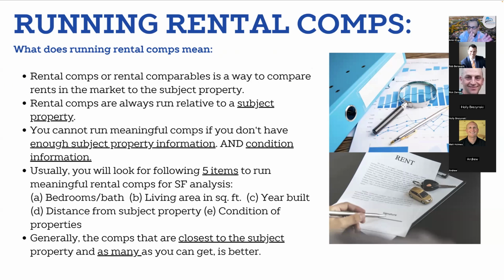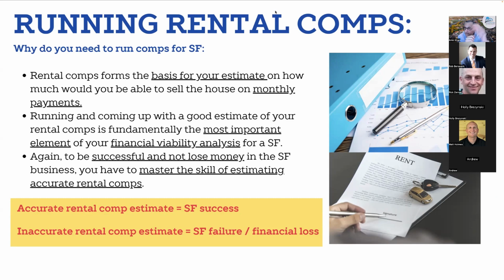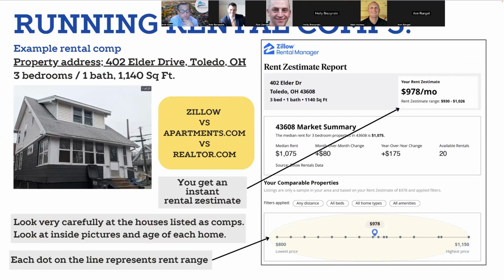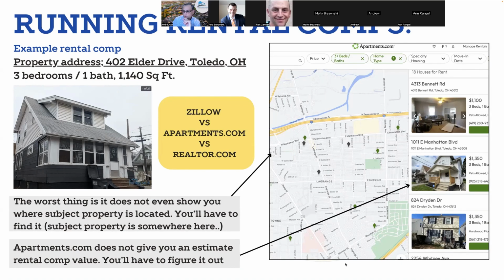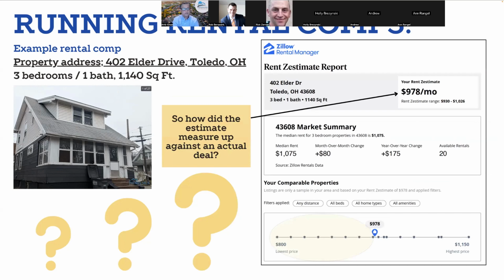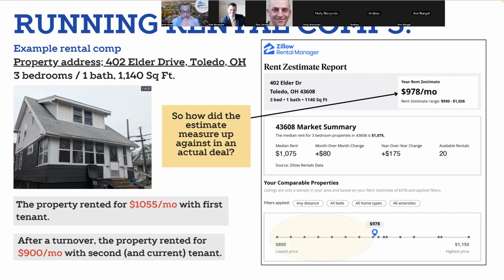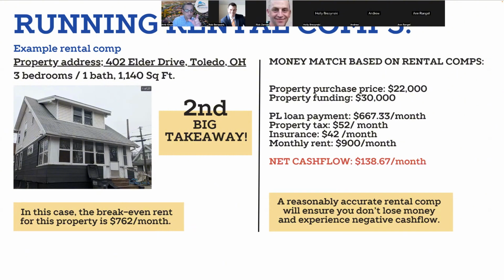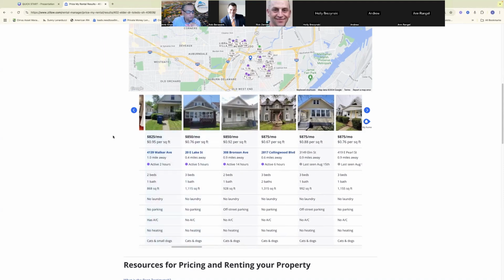SF Newbie Coaching 8 29 24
SlowFlips coaching by Amir Khan managing partner at Dream Prime Homes, LLC.